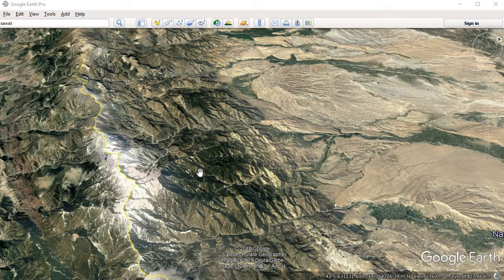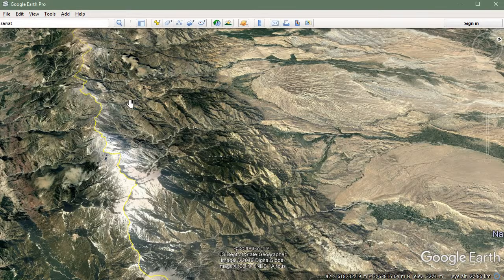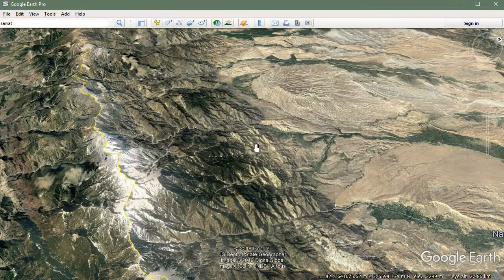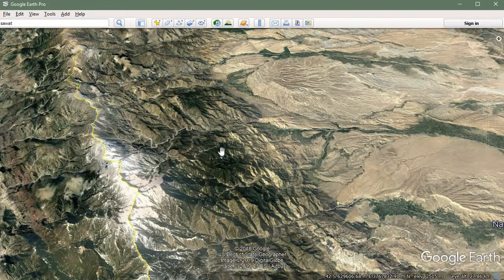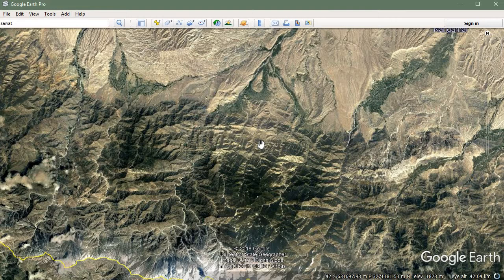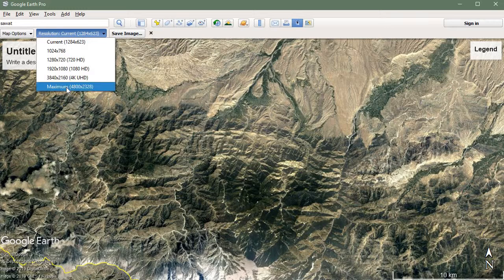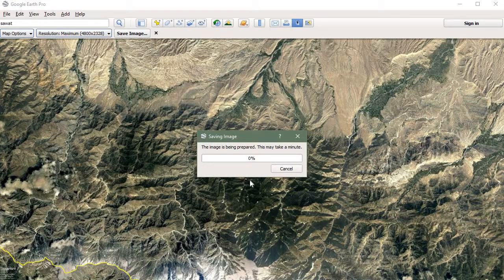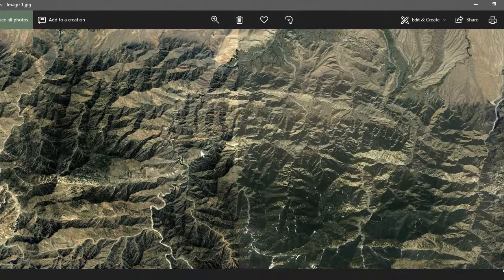Importing High Resolution Image from Google Earth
Importing High Resolution Image from Google Earth in 2019.

In civil engineering especially highway design google earth plays an important role for many reasons. You can use it for your preliminary design purposes.

Here is an example of how you can download high resolution image from google earth.